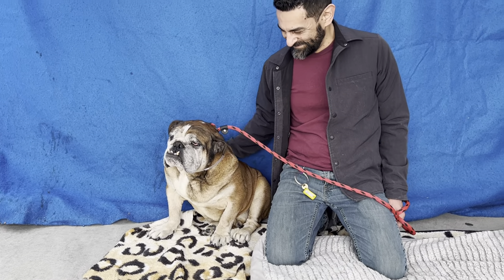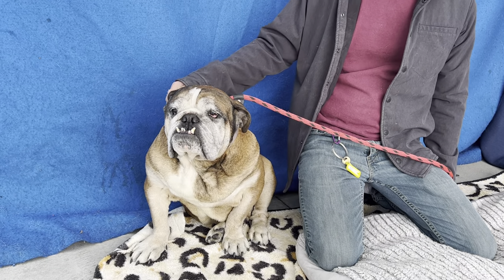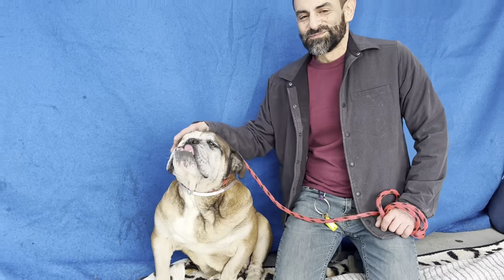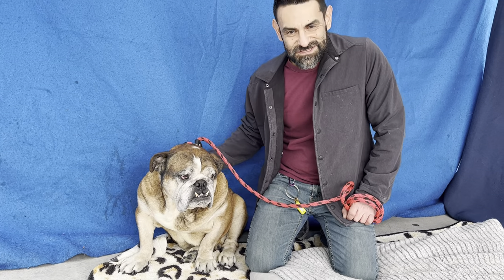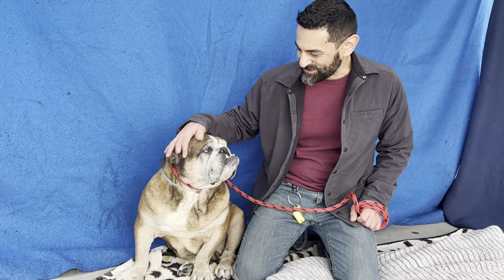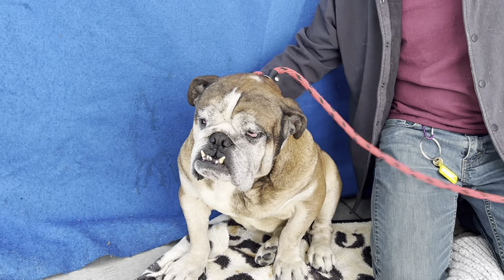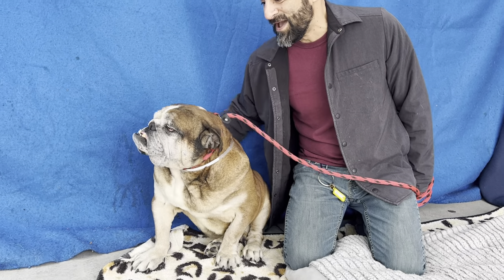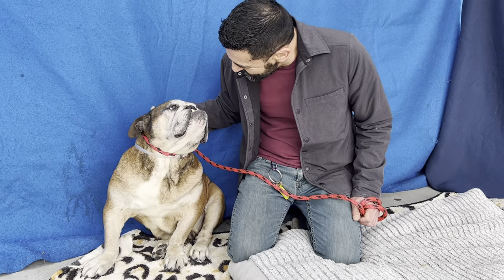A5524187 Bam Bam | English Bulldog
A5524187 Bam Bam is a funny 5 year old brown and white neutered male English Bulldog who came to the Baldwin Park Animal Care Center on January 30 after being adopted and returned (we don’t know why). Weighing 59 lbs Bam Bam is a typical bulldog with an adorable face and charming underbite. Bam Bam is excited to get out of his kennel but calms down quickly showing his true couch potato nature. so we think he’ll be pretty happy to hang out at home and sleep much of the time. He is easy to handle on leash and enjoys attention. Bam Bam is a great dog for anyone who loves the English Bulldog breed and will welcome a mellow, snorting, lazy friend into their home.